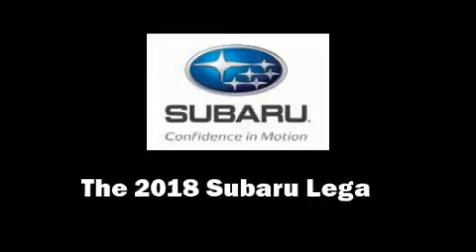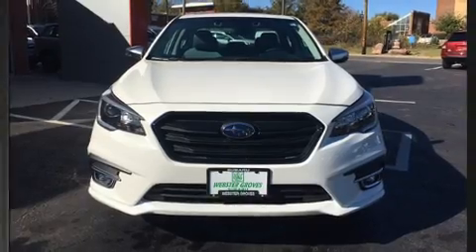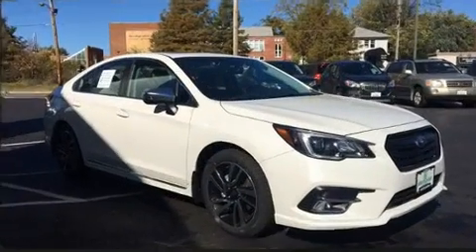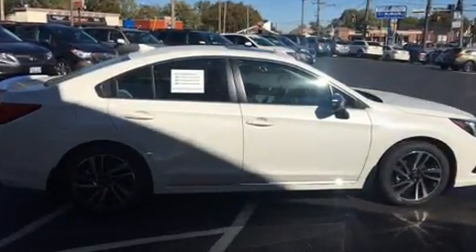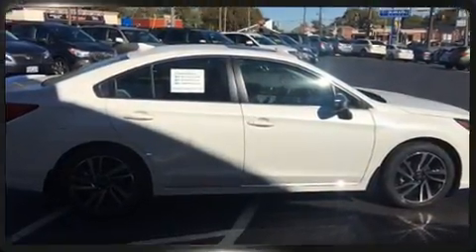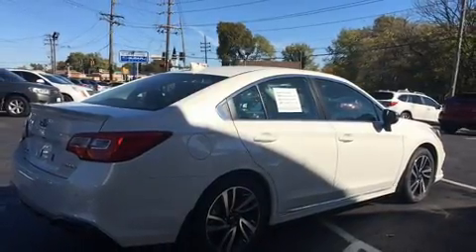2018 Subaru Legacy in Webster Groves, MO 63119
Webster Groves Subaru
7982 Big Bend Blvd
in Webster Groves, MO 63119

Get excited about the 2018 Subaru Legacy. This 4 door, 5 passenger sedan provides a satisfying ride for all passengers. Under the hood you'll find a 4 cylinder engine with more than 170 horsepower, and for added security, dynamic Stability Control supplements the drivetrain. A wealth of standard features means that you no longer have to sacrifice. Like all wheel drive, a blind spot monitoring system, fully automatic headlights, power moon roof, power door mirrors and heated door mirrors, power windows, cruise control, and more. Subaru ensures the safety and security of its passengers with equipment such as: dual front impact airbags, front side impact airbags, traction control, brake assist, anti-whiplash front head restraints, a security system, an emergency communication system, and 4 wheel disc brakes with ABS. This car was designed with safety in mind, allowing you to drive with even greater assurance. We have the vehicle you've been searching for at a price you can afford. Stop by our dealership or give us a call for more information.